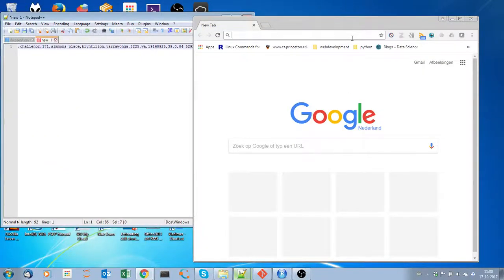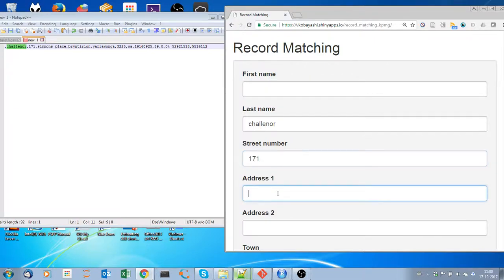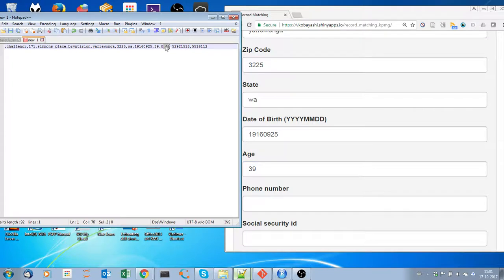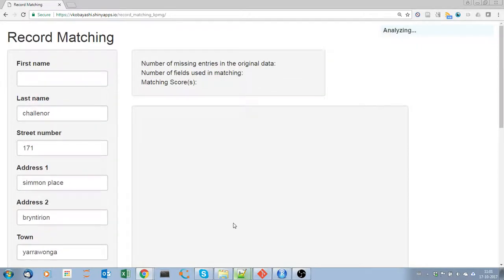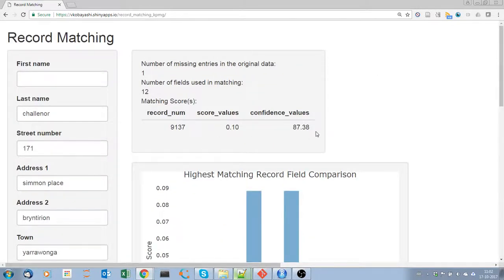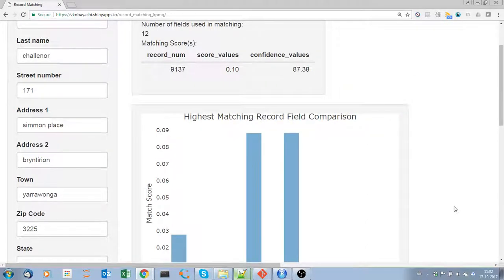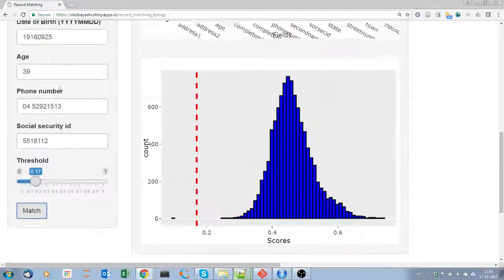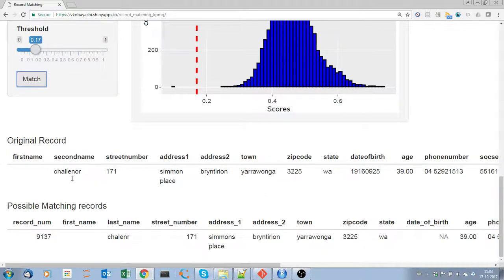record matching app